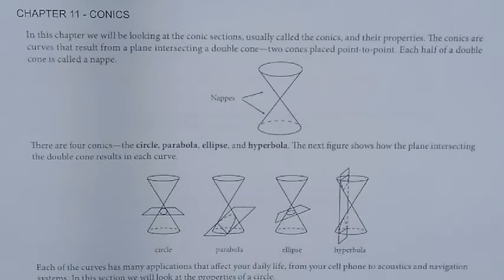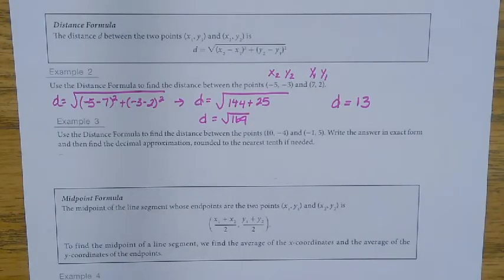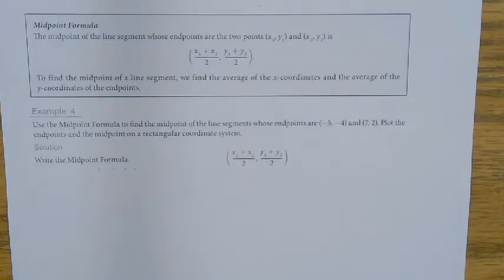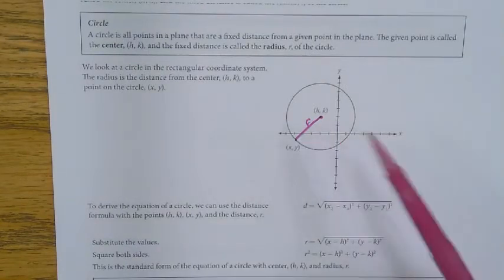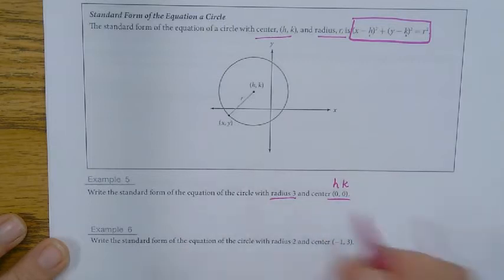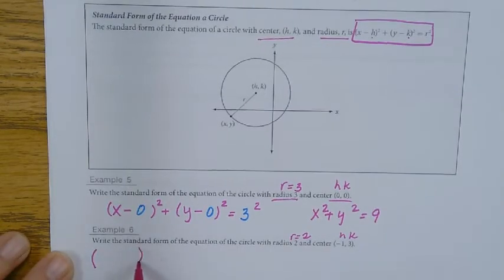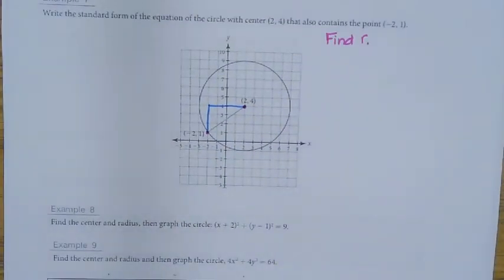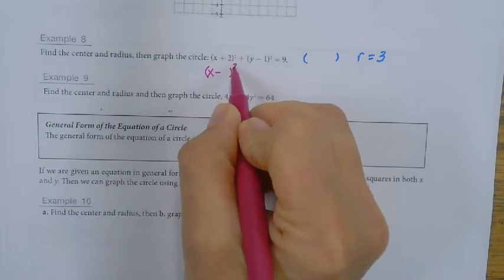H Alg 2 -11.1 Circles.mp4